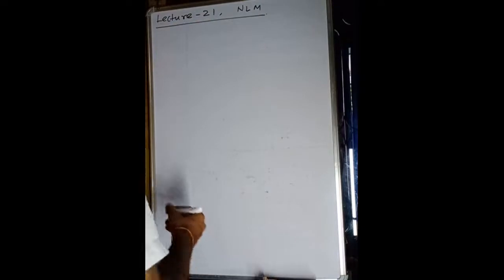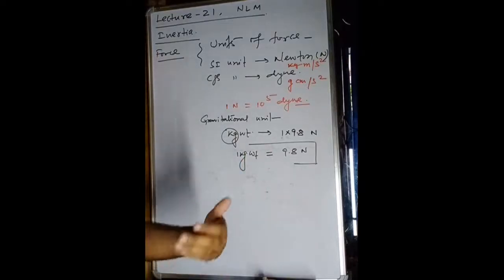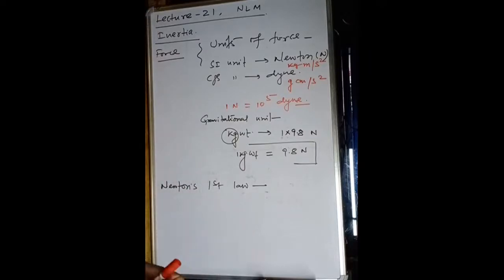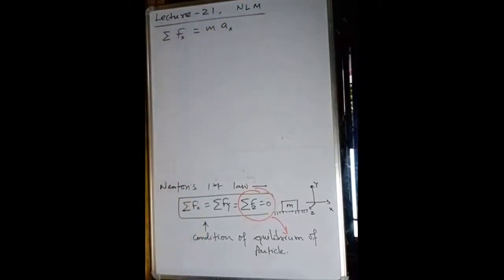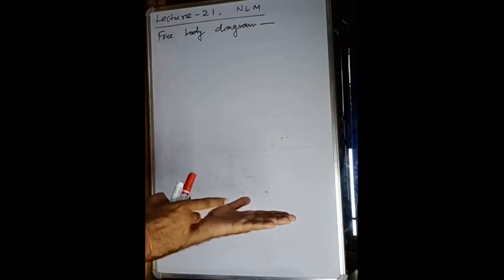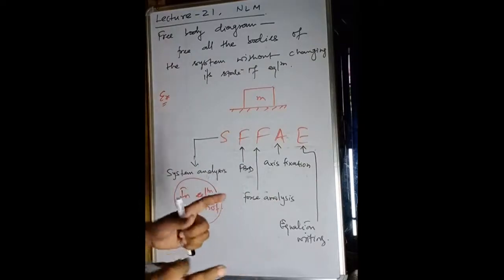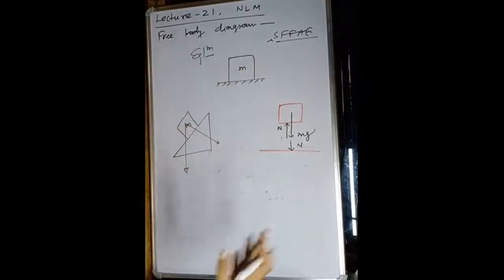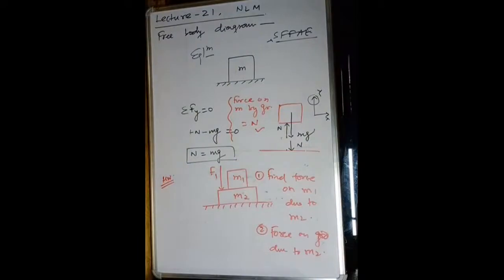Laws of motion (Laws of inertia and Free body diagram) by B S PANDEY- LECTURE 22